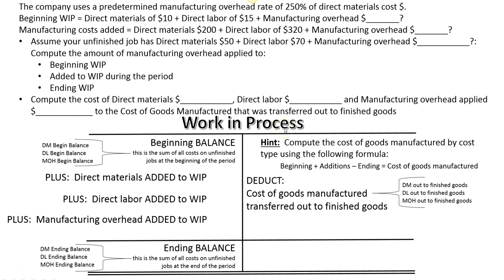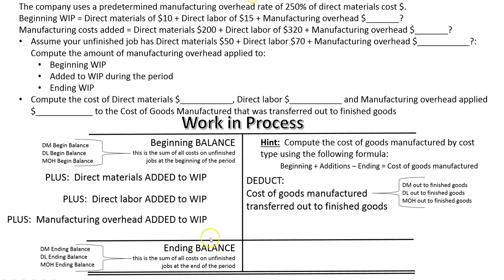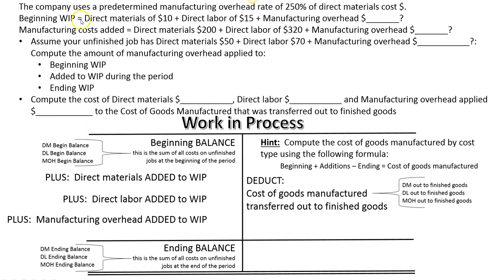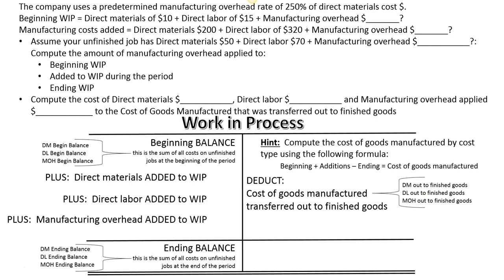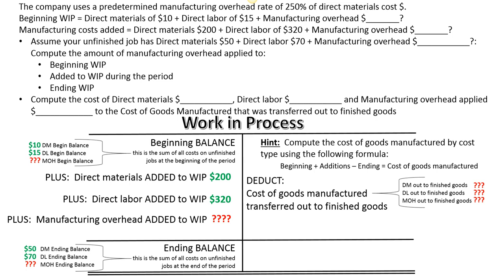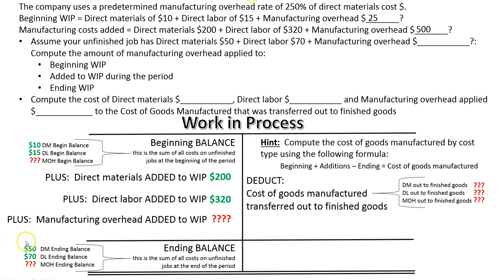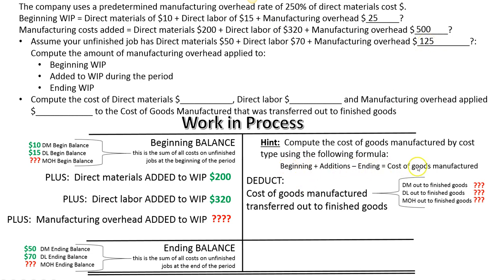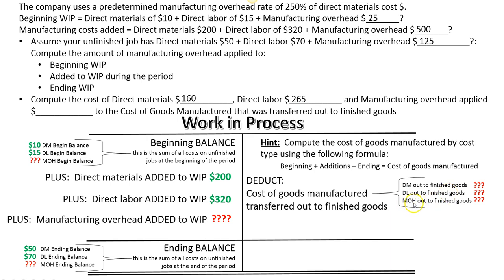Work in Process ledger account and applying manufacturing overhead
I prepared this video to help my students in Acct 202 Managerial Accounting understand how the WIP ledger account works and how you can solve for unknown values in the ledger if you understand the math of the account as well as how manufacturing overhead is applied to jobs in process.